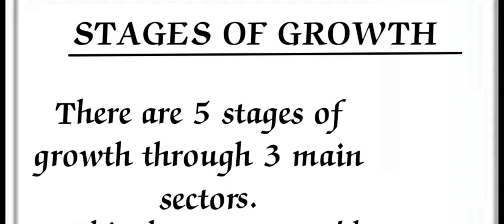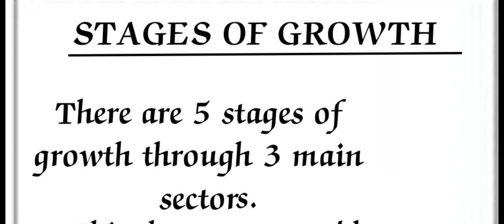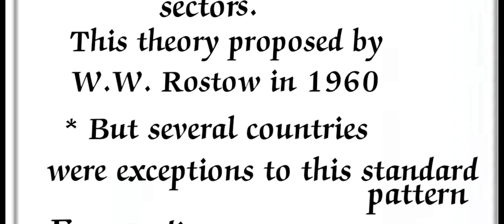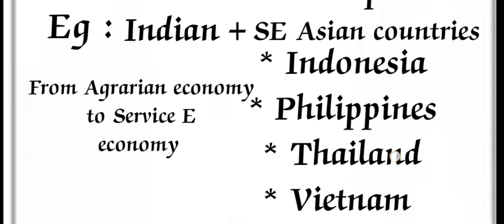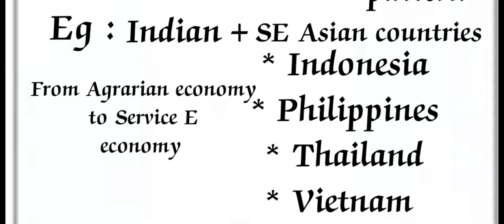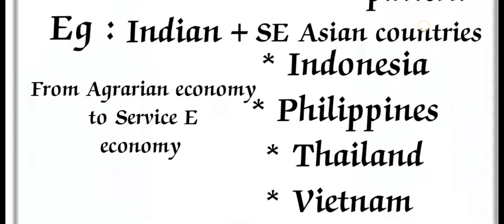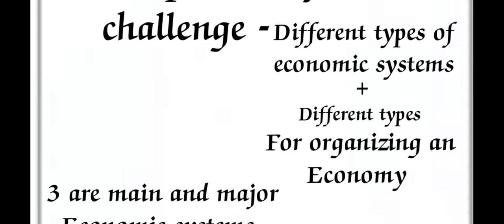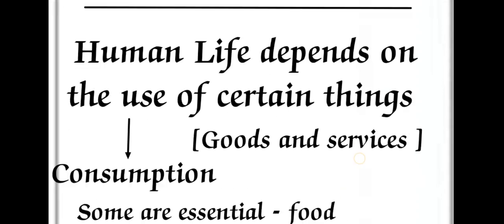P - 4 Stages of Economy and Economic Systems @upscstudies8328 APPSC GROUPS